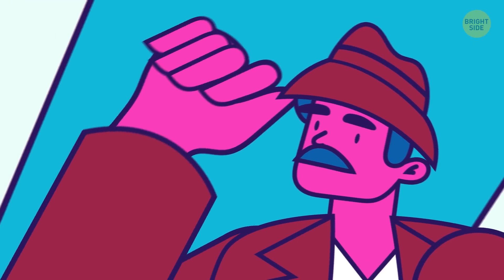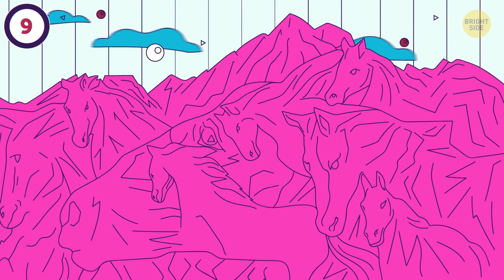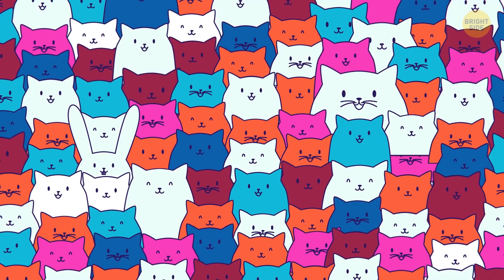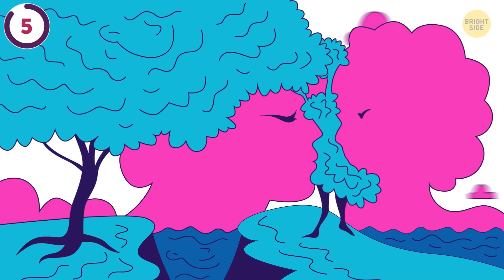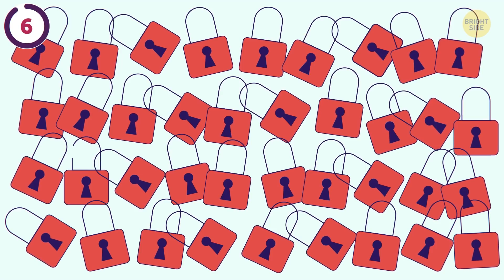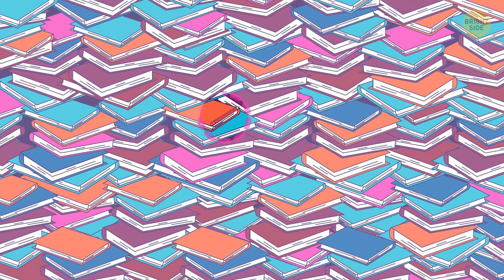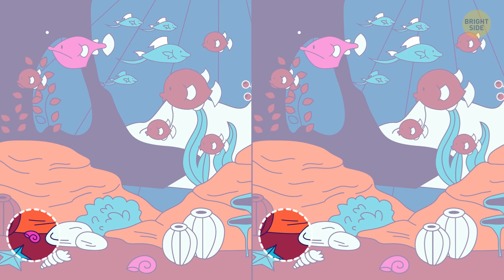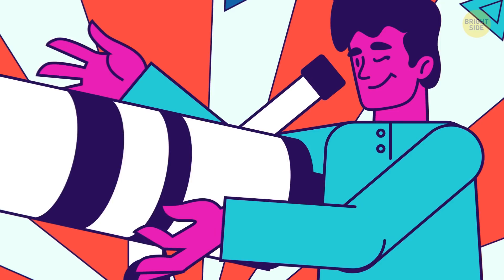Do You See Well? Funny Riddles to Trick Your Mind 😋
If you think you have good vision, let us put it to the test. Some people believe that their eyes are eagle-like and that their attention is sharp, but only a few of them are able to solve these riddles in seconds. You get 1 point for each correct answer. So, you ready to test how sharp your eye is?

And remember that riddles and brainteasers are about so much more than just fun. It’s a great workout for your brain and an entertaining way to sharpen your memory. Some of these puzzles are very simple just to warm up your mind while some may leave you scratching your head. As for visual riddles, they can help you to know if you have good eyesight!